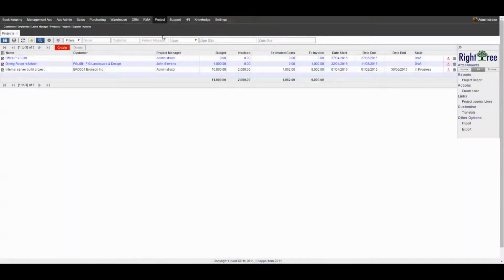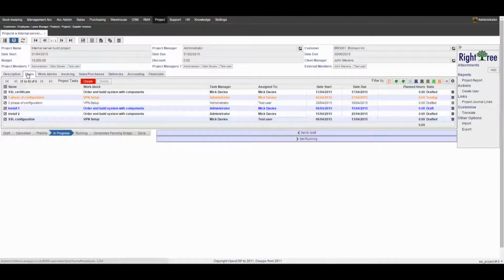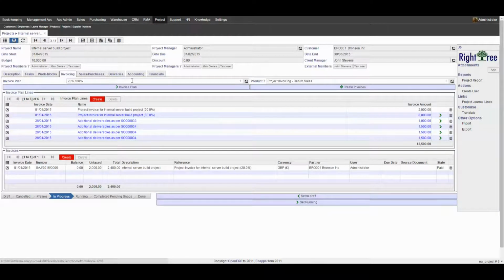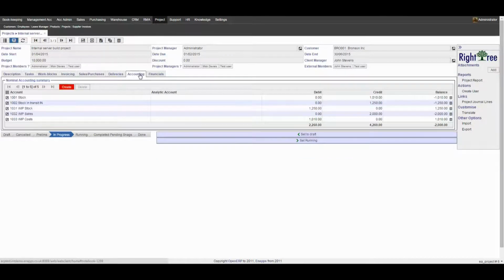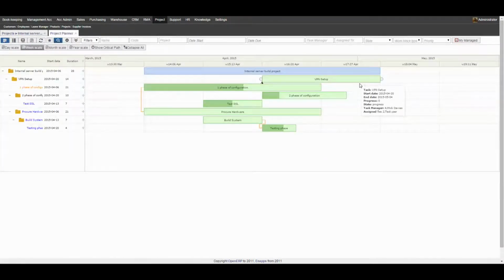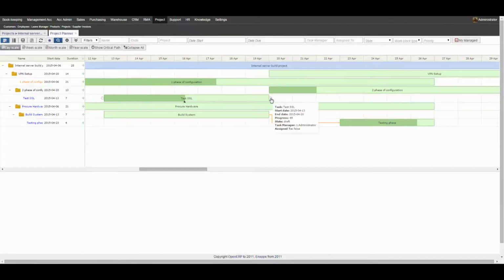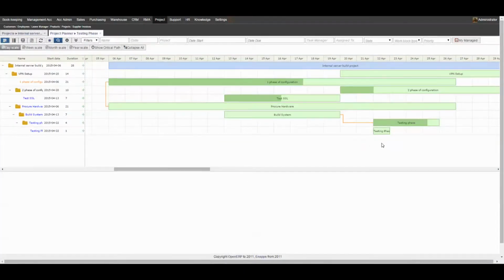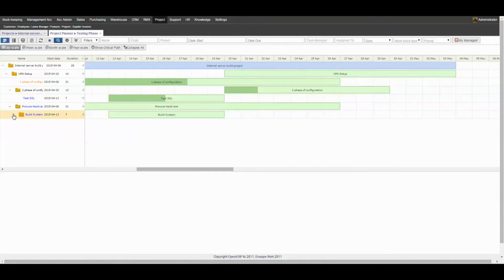Enapps ERP - Project Management video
Get a 360 degree view of your project at any point in time.